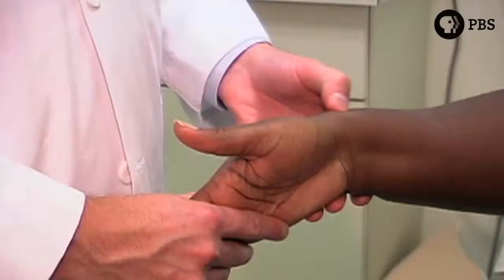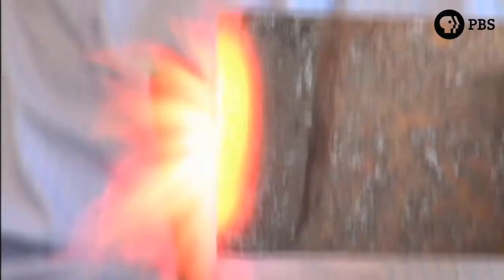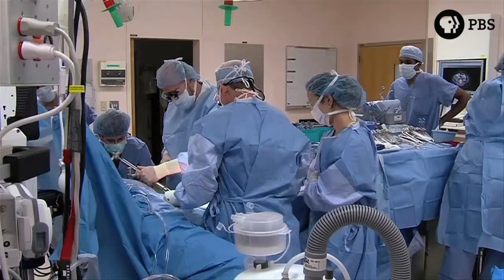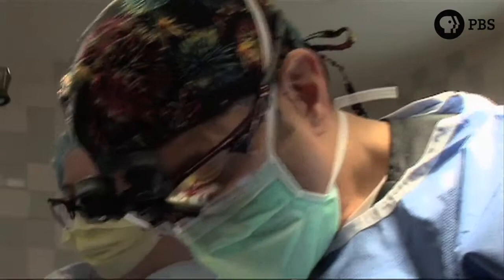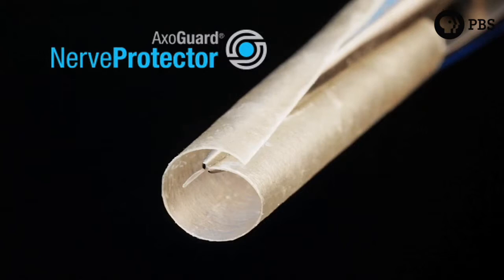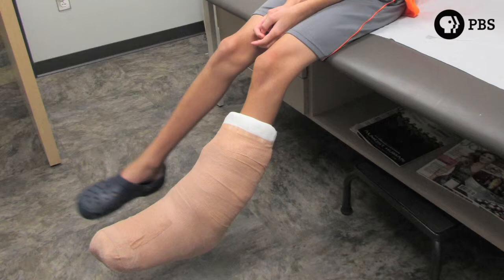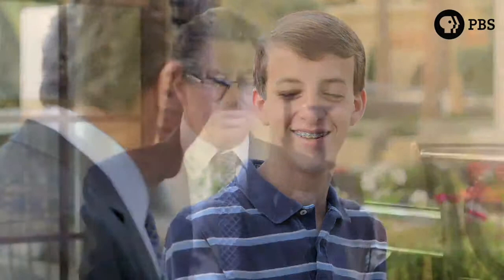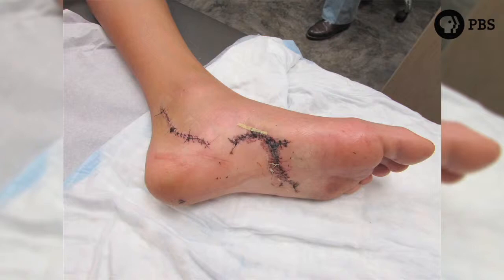Karen Zaderej, CEO of Axogen Interviewed with American Health Journal, PBS -- Jan 13, 2016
Karen Zaderej, CEO of Axogen discusses peripheral nerve injury recently suffered by a teenager and the newest technology that were developed that aided in his nerve reconstruction -- JANUARY 13, 2016 ARCHIVE

Interview featured on PBS and American Health Journal

("1800pr"), The Leader in Performance-Based PR and Marketing Services.

Matthew Bird
1-800-PublicRelations, Inc ("1800pr")